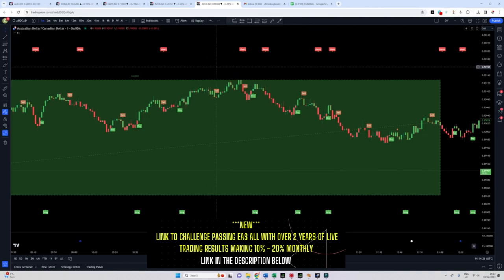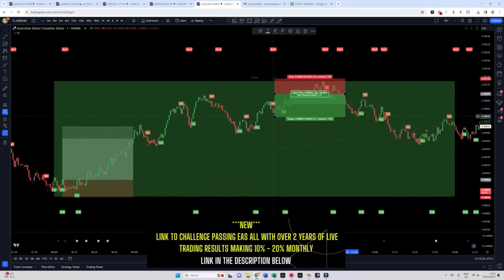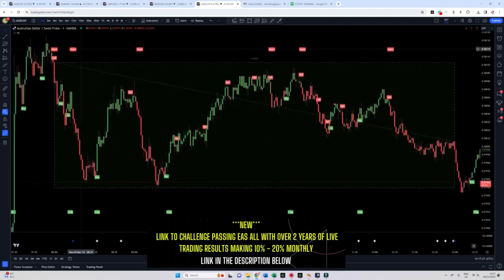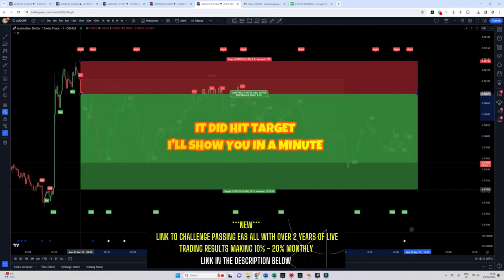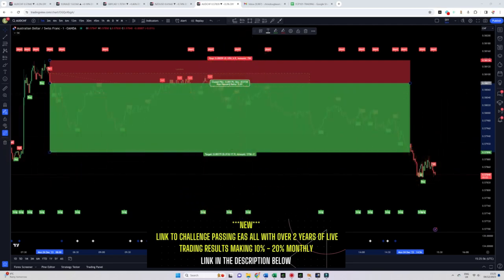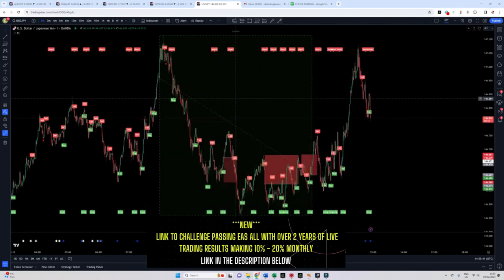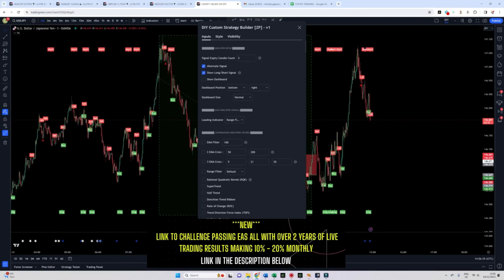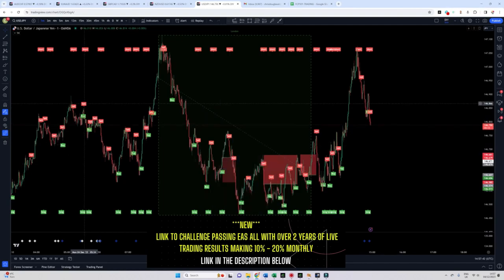Best TradingView Strategy for 2024 that will Pass ANY Challenge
This video will show you The Best TradingView Strategy for 2024 that will Pass ANY Challenge

01:00 How to set the system up in Tradingview
05:00 A winning 1:3RR trade
11:00 The DIY custom strategy builder settings
12:00 The UT bot settings

In this video, I showed you:
✔️ How to FTMO challenge in just 4 days
✔️ How to pass ANY challenge using BASHER
✔️ How to net over $4000 in just 1 trading day

Remember that past performance does not guarantee future results! Even if you see a robot profiting today, does not mean it will profit tomorrow!

⚠️Do your due diligence before deciding which Forex Robot you will use for trading.

So, I might receive a tiny commission if you use my links. But there is no additional charge to you! Thanks for supporting my work. Your support allows me to keep recording the videos weekly.